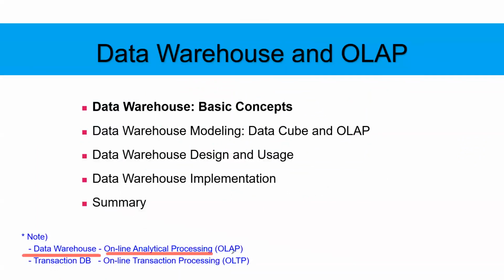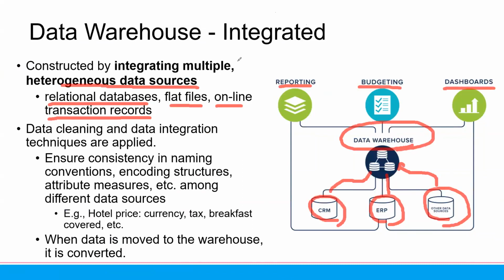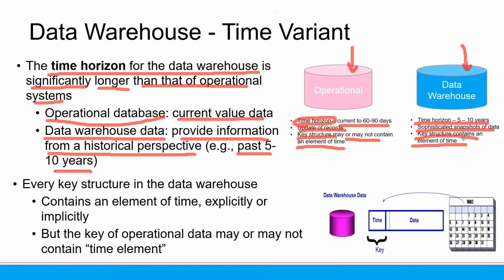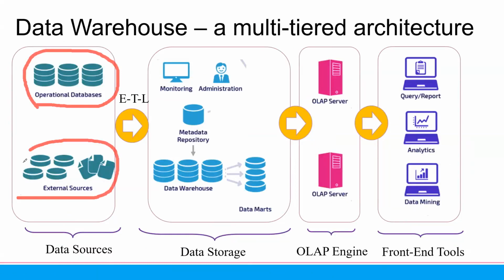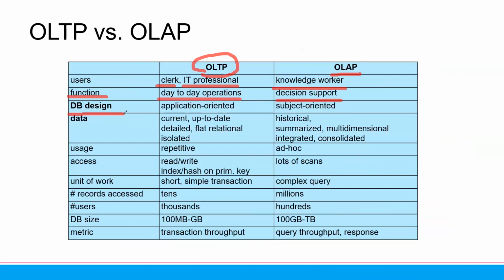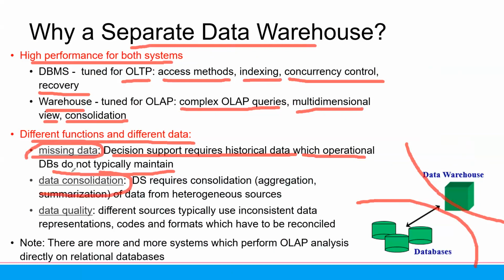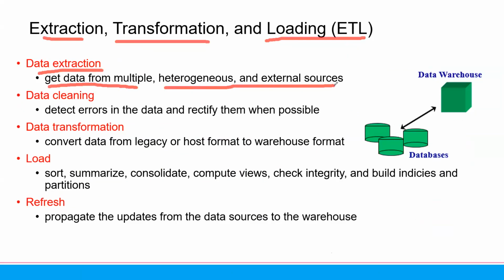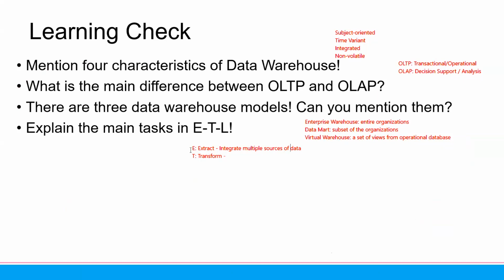20220929 - Data Mining & Applications B - Data Warehouse (1)